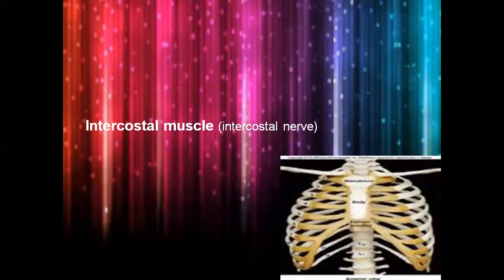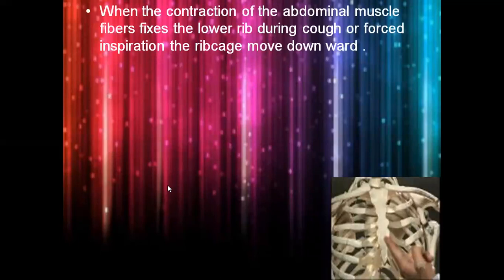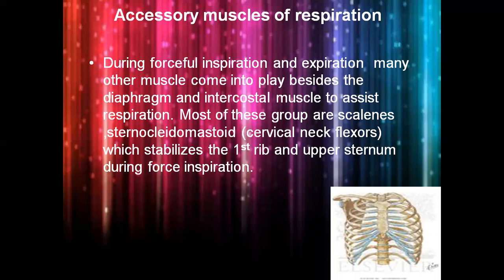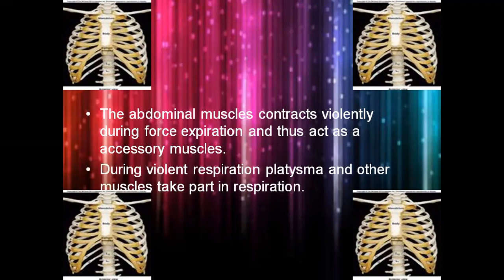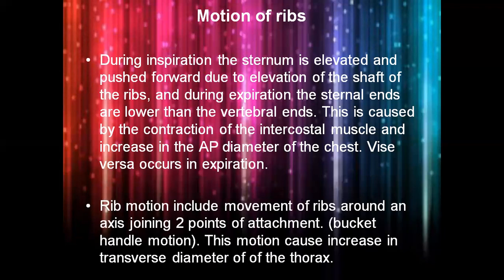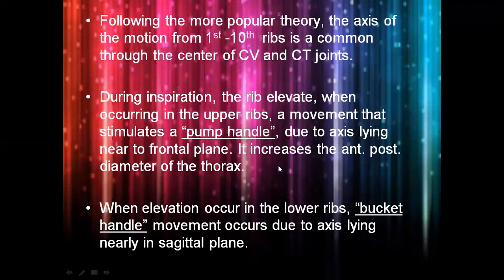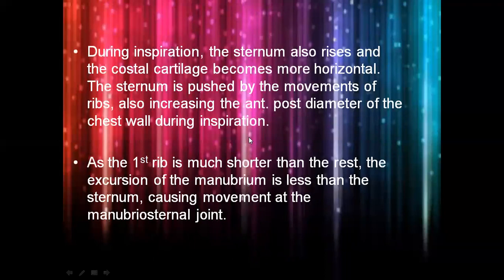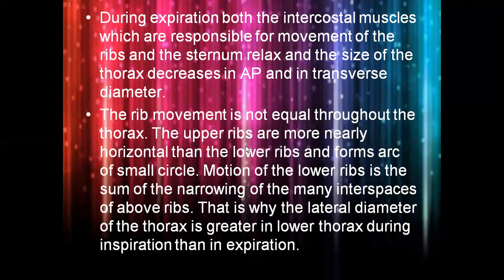BIOMECHANICS OF RESPIRATORY SYSTEM